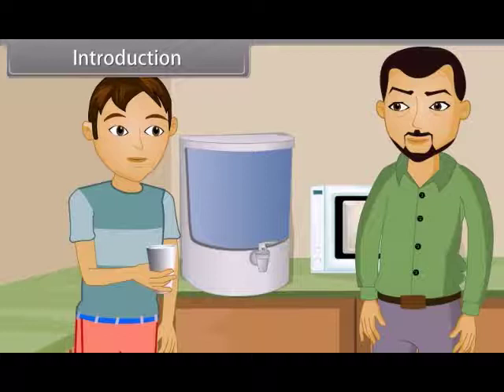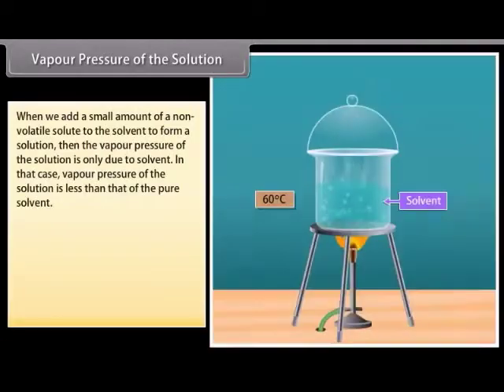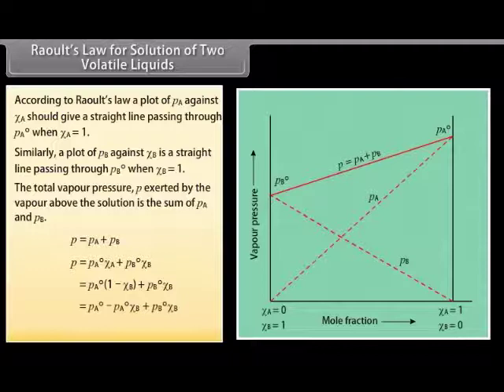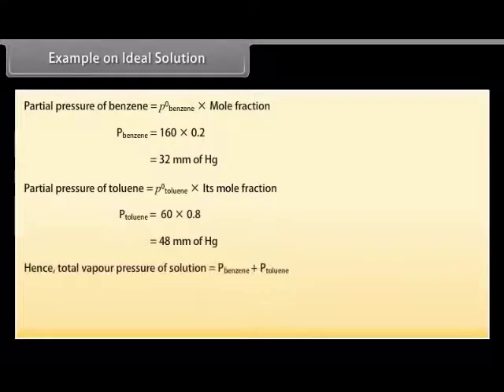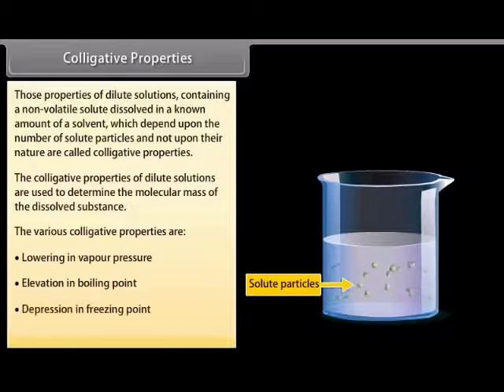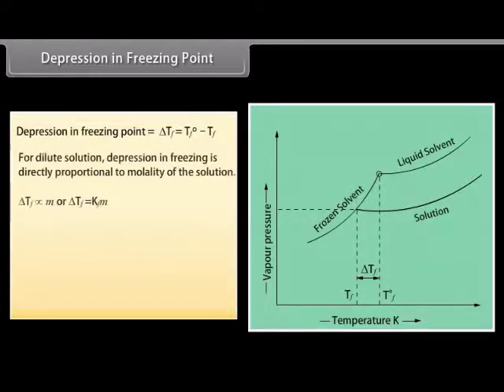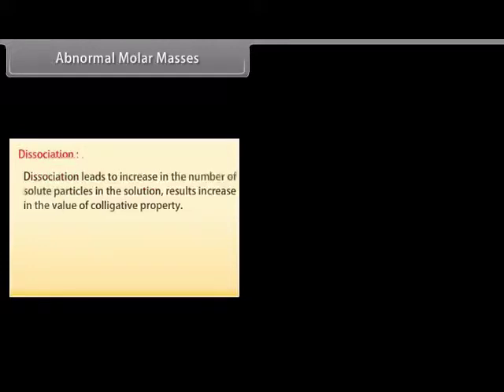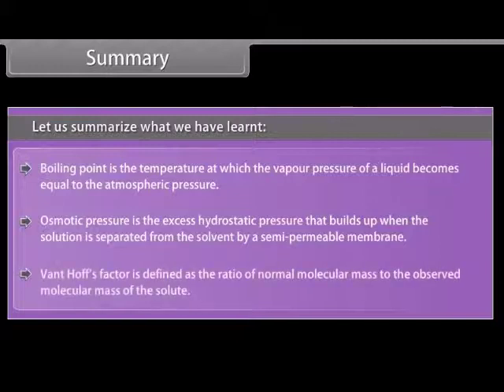CBSE CLASS 12 CHEMISTRY CHAPTER 2 Solutions II (IN HINDI)